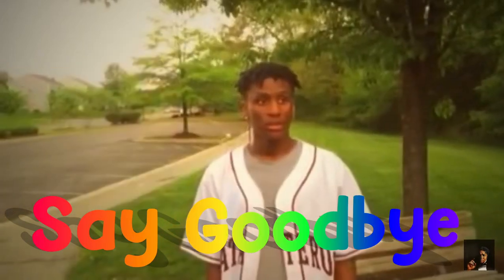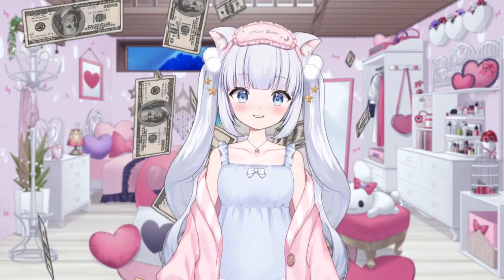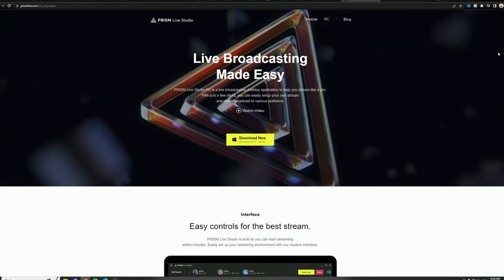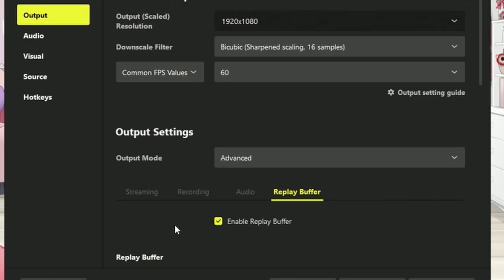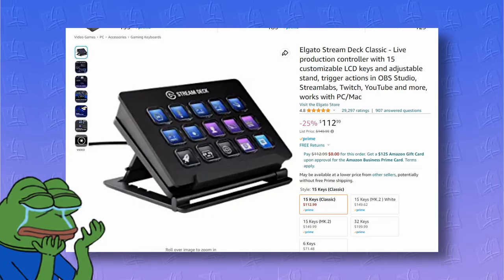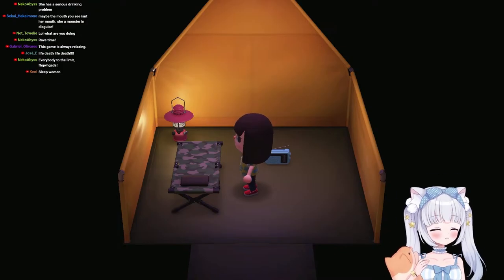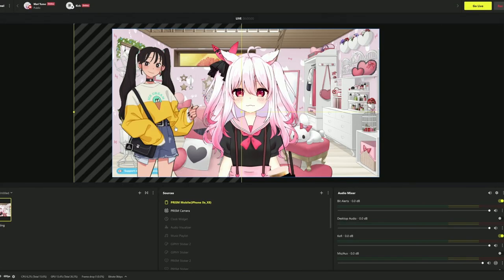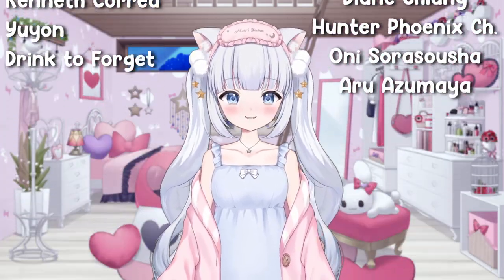I Found The Best Streaming Software For VTubers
Say goodbye to OBS Studio and for the love of anime waifus, please uninstall SLOBS from your desktop because what I’m about to show you is going to change everything you know about live streaming. I Found The Best Streaming Software For VTubers. It's called Prism Live Studio and yes, it has FREE multi-streaming.

♡MORE VIDEOS HERE:

♡TIMESTAMPS:

♡CREDITS:

Special shoutout to @ludandschlattsmusicalempor6746  for hooking me up with music so youtube stops copyrighting my videos.
Yall are the best :3